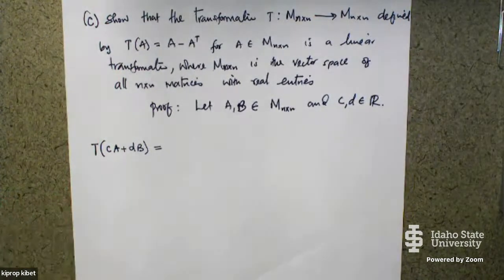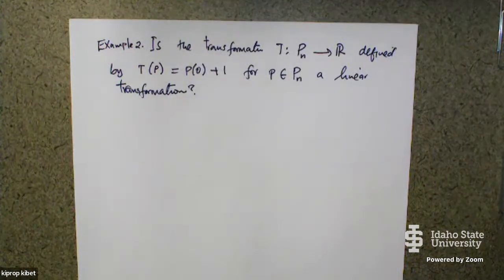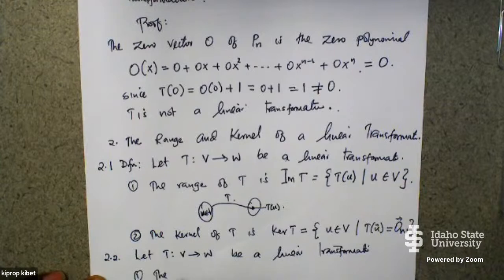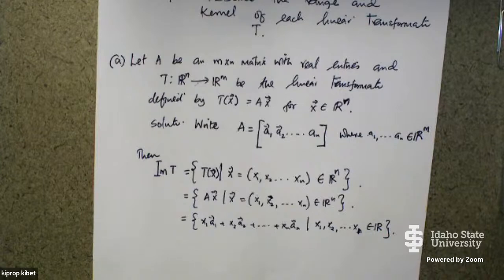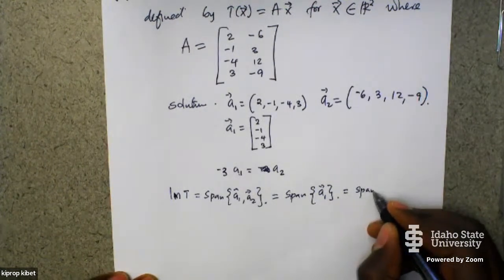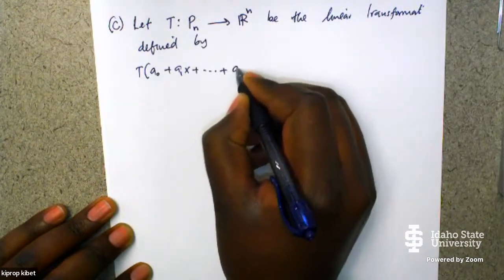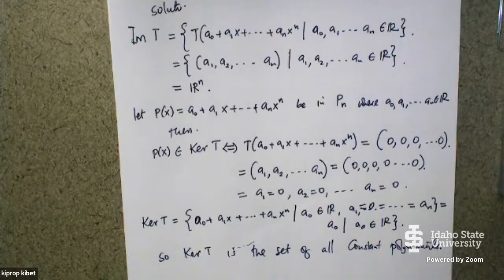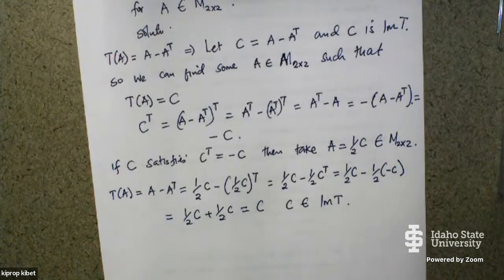MATH 2240 29